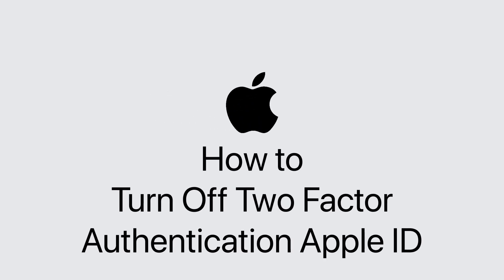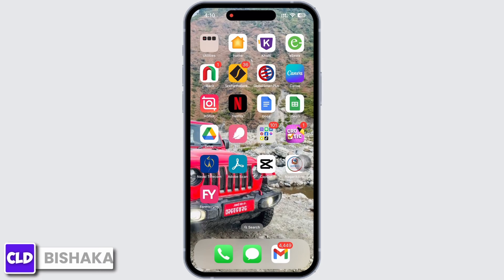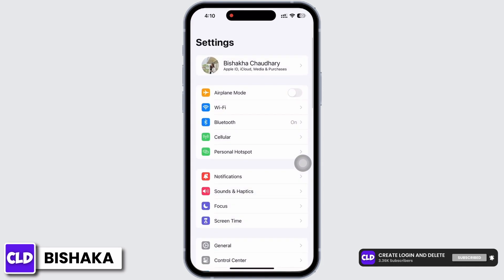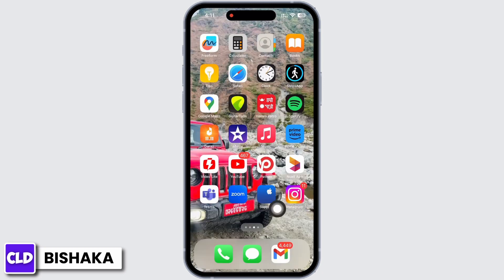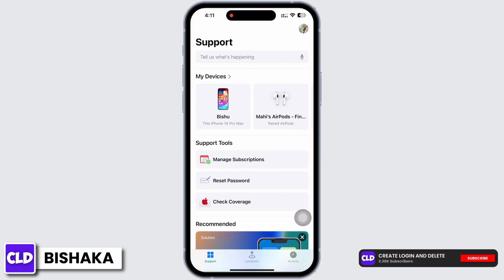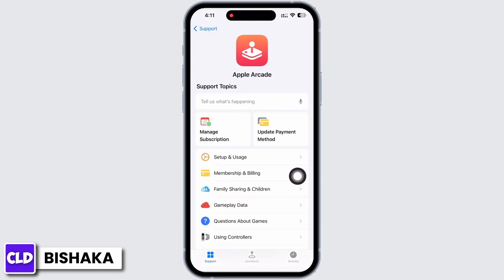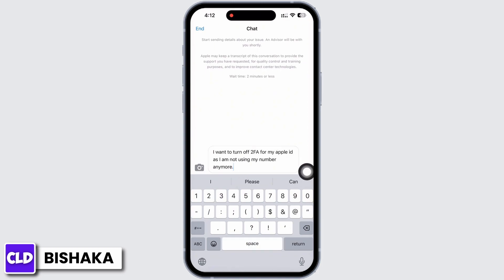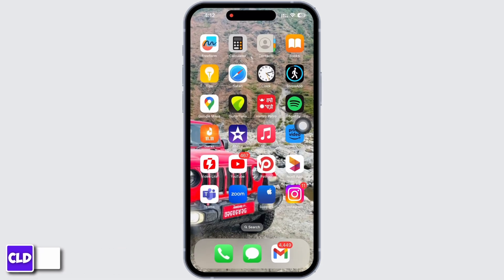How to Turn Off Two Factor Authentication Apple ID ! 2024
In this tutorial, we'll provide you with a step-by-step guide on how to turn off Two-Factor Authentication for your Apple ID. We'll cover essential steps, including accessing your Apple ID settings, managing your security settings, and disabling 2FA while keeping your account secure.

👋 Welcome to "Create Login And Delete"! In this video, we'll guide you through the process of turning off Two-Factor Authentication (2FA) for your Apple ID. If you've enabled 2FA on your Apple ID and now want to disable it for any reason, this tutorial will show you how to do it.

Tips for Turning Off Two-Factor Authentication for Apple ID:
We're here to provide solutions and support. Don't forget to give this video a thumbs up if you found it helpful, and consider sharing it with others who might also want to manage their Apple ID security settings.

📱 Timestamps:

0:00 - Introduction
0:05 - How to Turn Off Two-Factor Authentication Apple ID
0:10 - Steps to Turn Off Two-Factor Authentication Apple ID